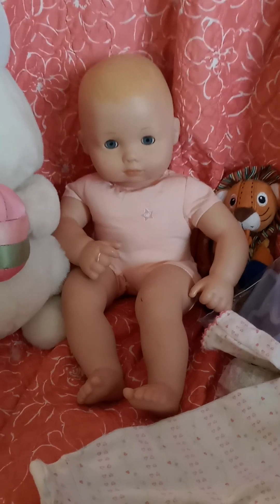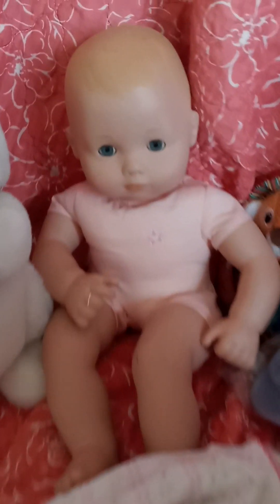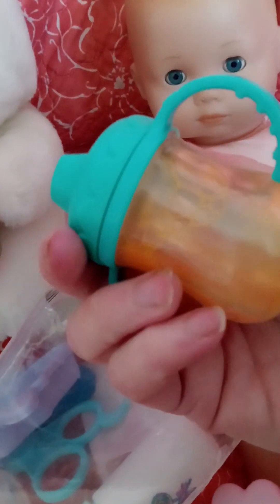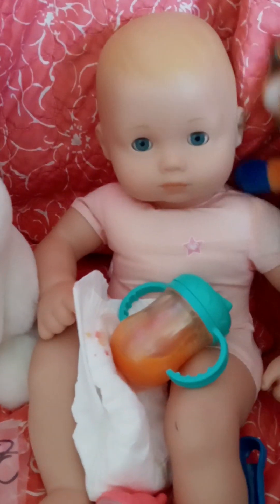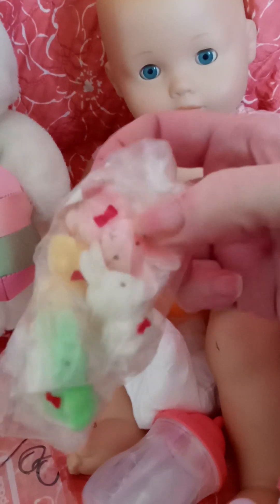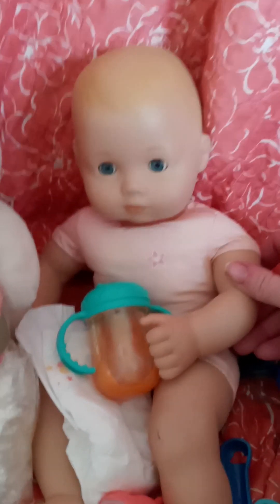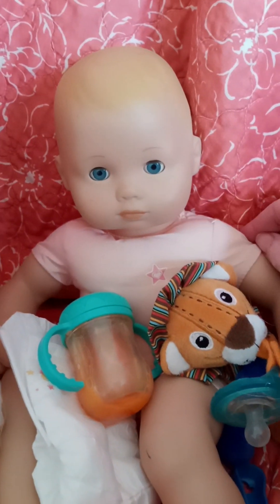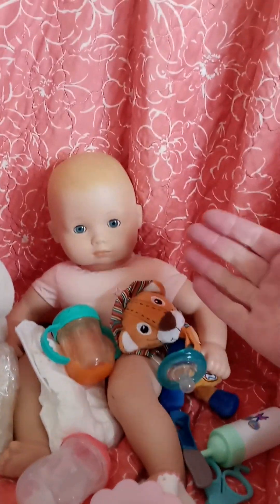American Girl Bitty Baby & thrift store haul for her 👶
bittybabychannel. americangirldoll bitty baby